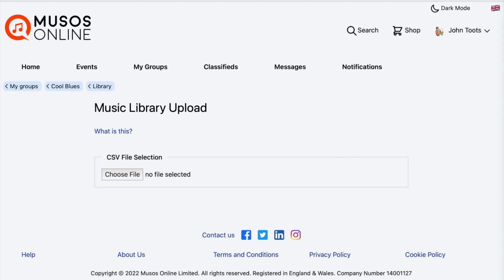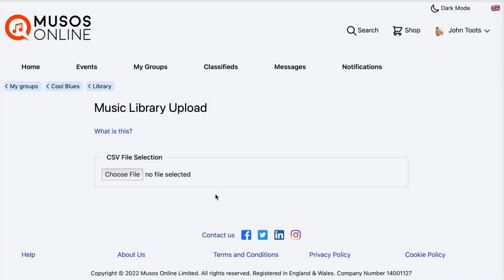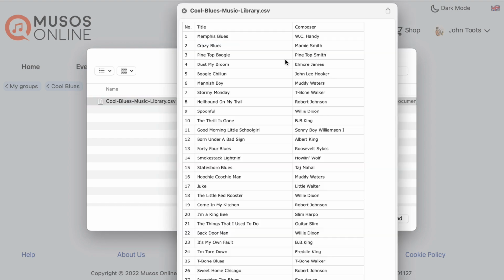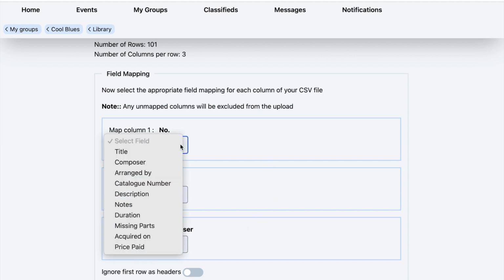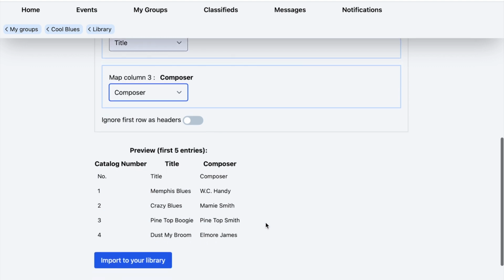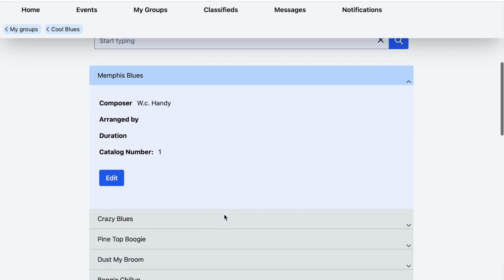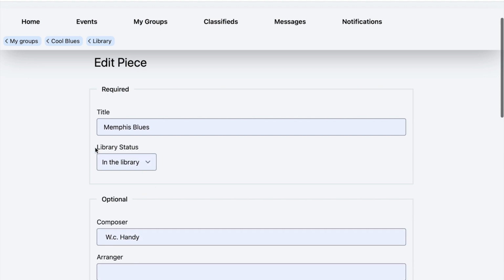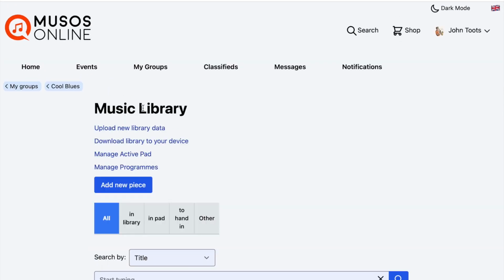Importing Your Music Library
Transcript:
If you’re the person in your group responsible for the music library, you’ll know that this can be quite a lot of work.

And if that’s the case, you’ll be pleased to know that Musos Online can simplify this work quite considerably.

To use this functionality, you will either need to be group admin or you’ll need to have been assigned “Library” authorisation by the group admin.

Assuming that you currently  have a list of all your music stored in a spreadsheet of some form, the first thing to do is save that data as a CSV file.

CSV stands for Comma Separated Values, which basically means each bit of information is separated from the next by a comma.

It’s the most common way of transferring data between spreadsheets and databases and so whatever you’re currently using, whether Microsoft Excel, OpenOffice Calc, Apple Numbers, or whatever, you should find some option to transfer your data into a CSV file  - It’ll usually be under either Export or Save As and the net result will be a CSV file containing all your data.If you’re not sure how to do this, just check the documentation for your spreadsheet or database software or Google it.

If your library is stored in multiple sheets of a spreadsheet, you can either consolidate them all into one sheet first, or else create and upload separate CSV files for each sheet, it’s up to you.

Don’t worry about how many columns you have or what order they’re in. As long as you have at least one column containing the titles of each piece of music, that’s enough.

Also, it doesn’t matter whether you have a header in the first row (like Title, Composer and so on) or not.Just delete any empty rows and then create your CSV file.

Once you have that CSV file, just select it here

You’ll then see the number of rows and the the number of columns per row that it found displayed here, so check that those numbers make sense to you

You then need to map the columns it found to the right fields in our database.

You’ll almost certainly find that there are more fields to choose from that you have columns, which is fine

We’ve tried to think of every possible detail of a piece a music that you might want to capture in the database, but like I said, the only mandatory field is the title of the piece

In this example, the first column it found is labelled “No” , short for Number so this maps to Catalogue number.

The next one, “Title” obviously maps to Title, and Composer maps to Composer.

If you happen to have a column which doesn’t correspond to any of the field options listed then you’ll just have to leave it blank, but if it’s one you think we should have included, then please let us know.

Any columns that you don’t manually map to a field will just be ignored and therefore not included in the final database.If you you look at the preview down here, this will show what the first 5 entries in the database will look like and as you can see here, it currently thinks the headers row here is another piece of music.

To correct that just select the option above to “Ignore first row as headers”

And now you’ll see that it all looks correct so we can just click “Import to your library”

And that’s it. All done.

If you now visit the library page, you will see all the data you just uploaded listed here.

Clicking any of these titles will open up further details.

All your group members will now have search and read access to your entire music library, but of course they won’t see this “Edit” button or any of these management options unless you’ve given them “library” authorisation.

Incidentally, you can also do the reverse of what we’ve just done and download the current library (including whatever changes you might have made here) back to your device.

As you would expect, If you click “Edit” you can change or add details to any of the entries you uploaded.

It’s all fairly self-explanatory, except perhaps this one - StatusWhen I said the only mandatory field was the Title, that wasn’t quite true.

By default, the upload process also set a default status  of “In the library” for each piece

The other options are “Given out” which means it’s in the current pad, “To hand in” which is fairly obvious and “Other” which could mean that it’s been temporarily loaned to another group or it’s been lost, burned, or shredded. And believe me, I’ve come across a few arrangements in my time that deserved the latter.

Now, you can change that status manually here like this, but a better way is to do it in bulk via the Manage Active Pad function, which I’ll cover in a separate video.